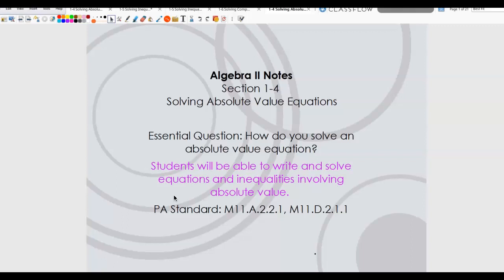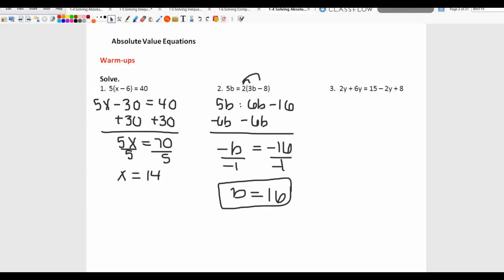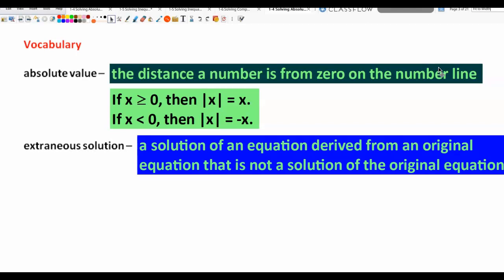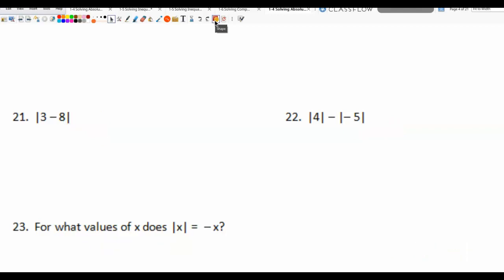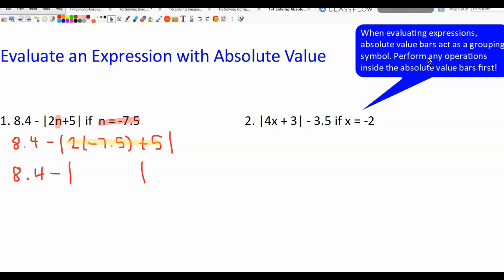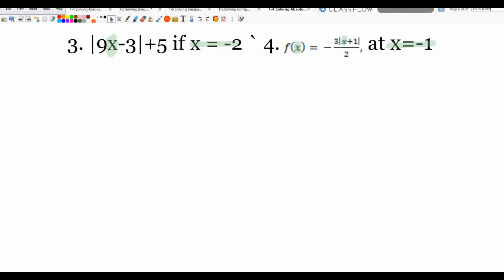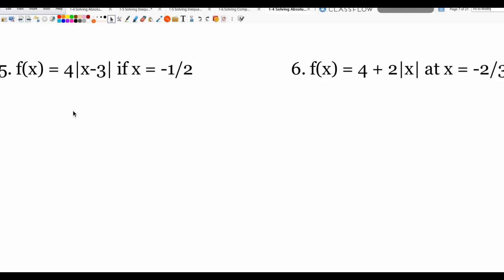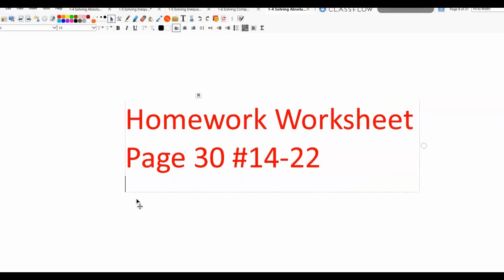1-4 Solving Absolute Value Equations Day 1 (A2)